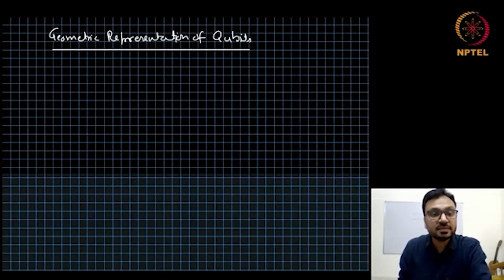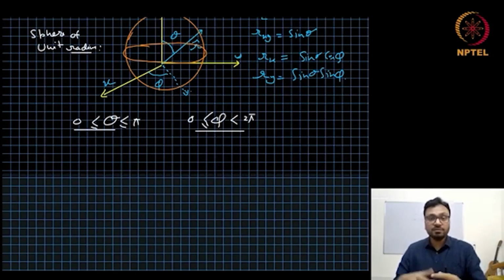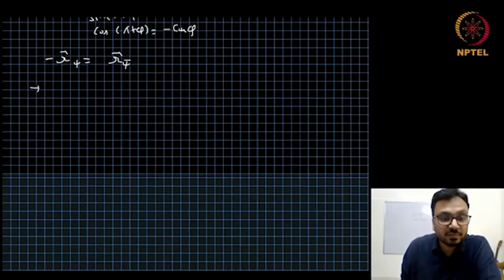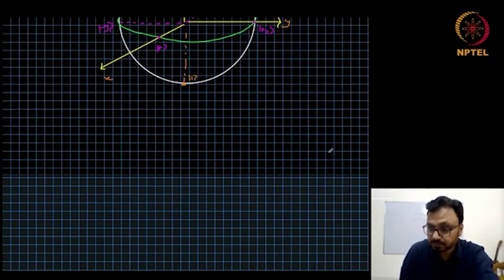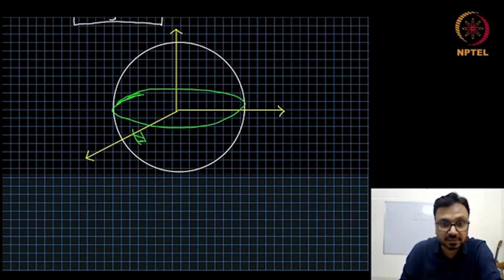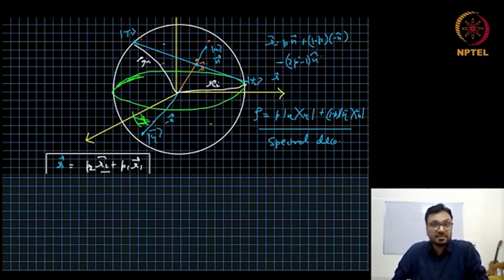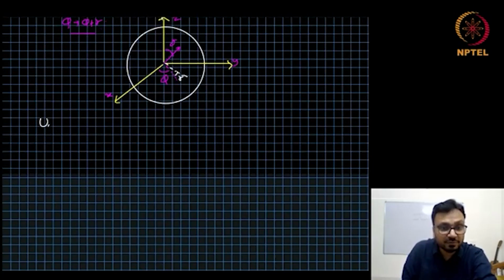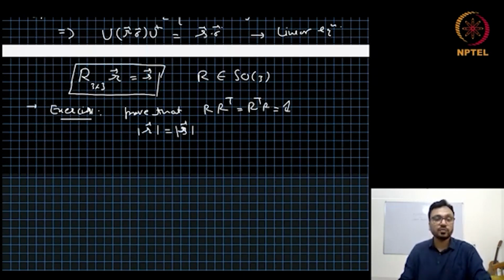Qubits: Bloch Sphere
This video explains the Bloch sphere (0:26), a geometric representation of qubits. It shows how pure quantum states are points on the sphere's surface, while mixed states are inside (17:13). The video also demonstrates how a mixed state can be decomposed into pure states in multiple ways (20:11) and that unitary transformations correspond to rotations on the sphere (30:02).

Subject: Physics
Name of Presenter: Prof. Sandeep Kumar Goyal, Prof. Kinjalk Lochan